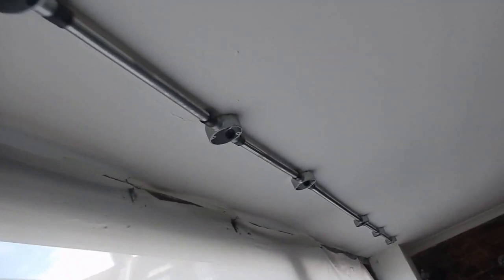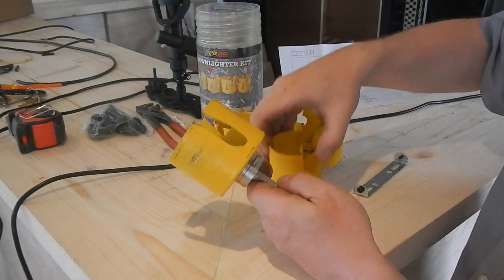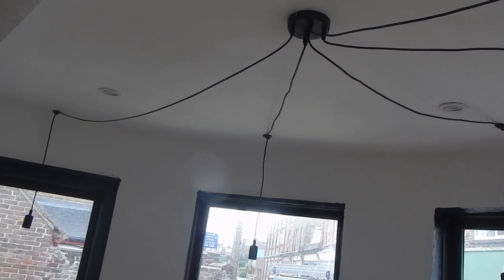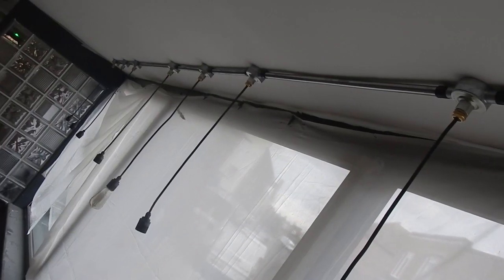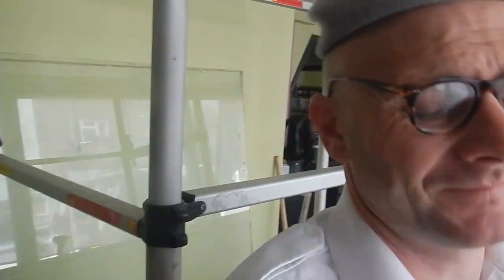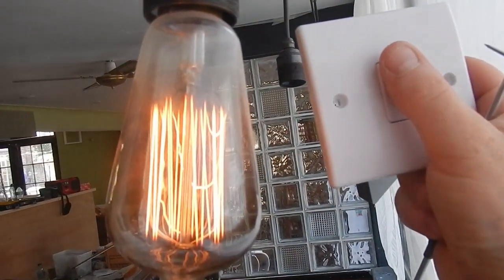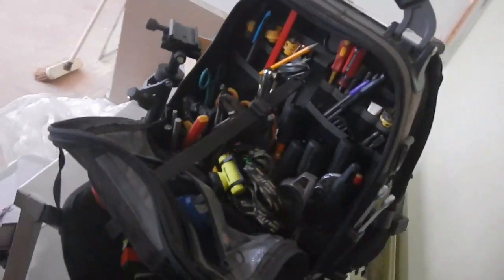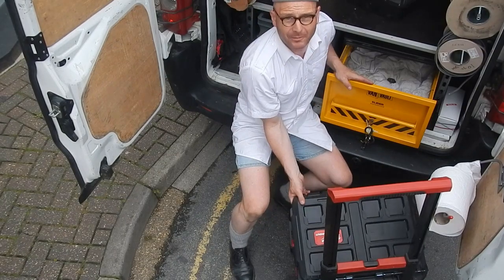Installing Decorative Lighting - Minor Works Certificate on a fused Spur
WWTV VIDEO 29  Minor Works Certificate - Initial Verification of Fused Spur installing lighting in a restaurant, packing away the van, SOME TOOLTALK, a look at some of my tool storage and packing